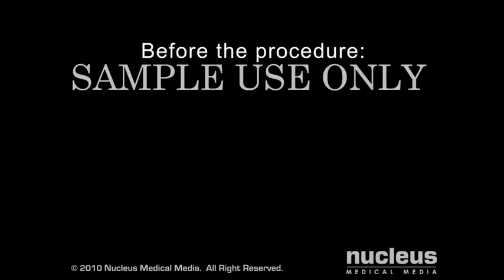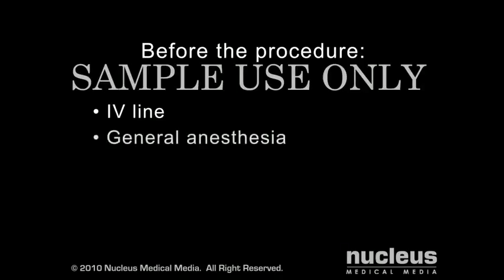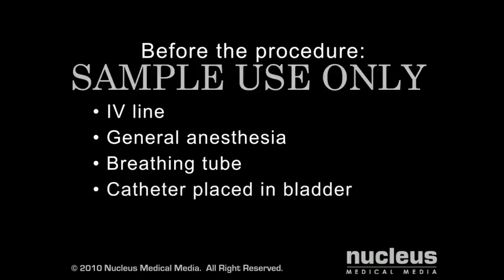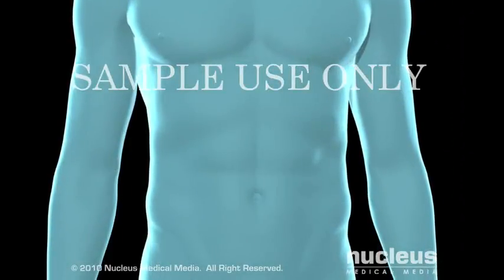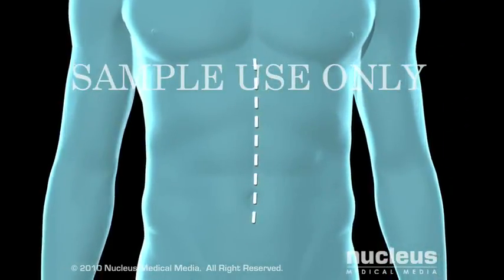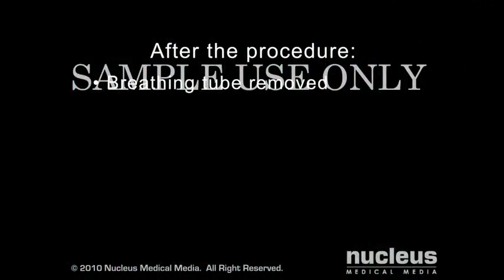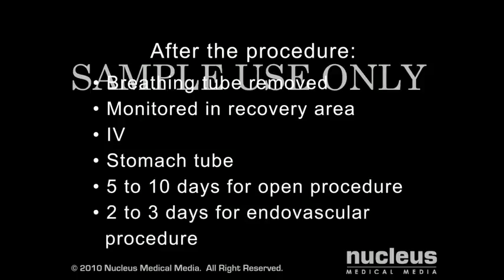Abdominal Aortic Aneurysm